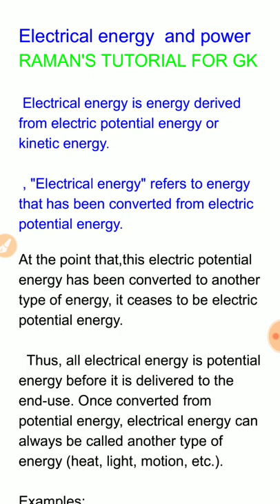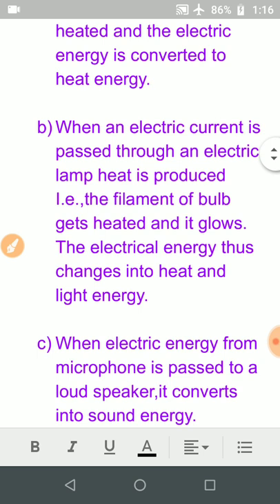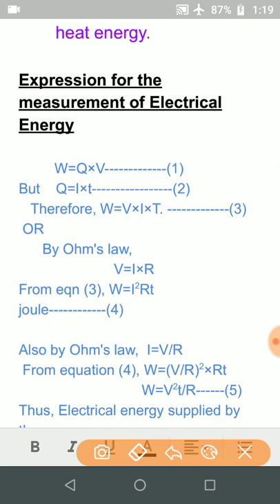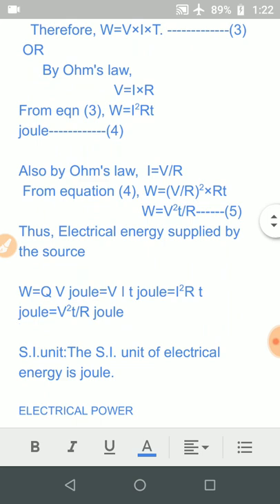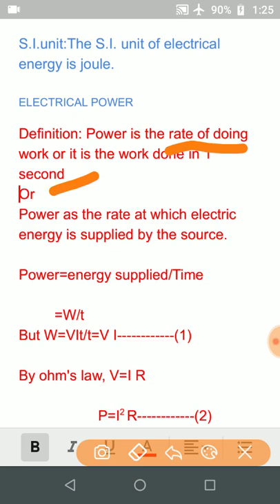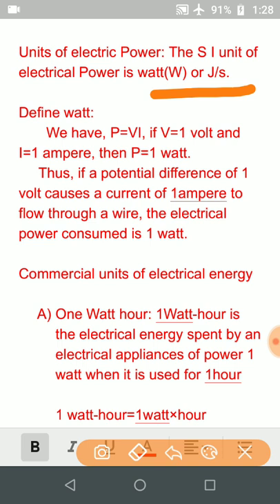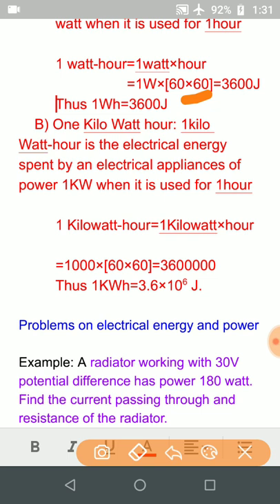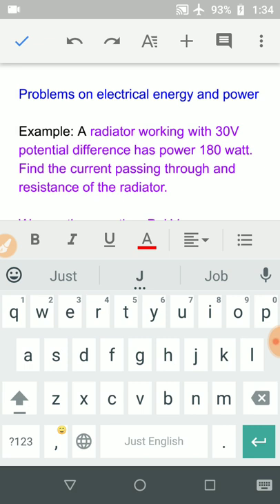Electrical energy and electrical power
This video helps about the concept of electrical energy and power